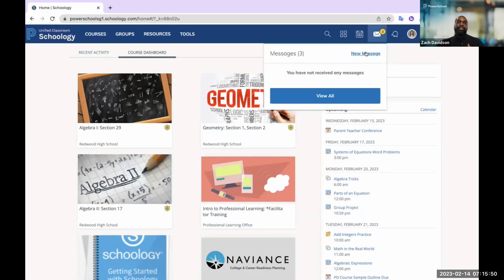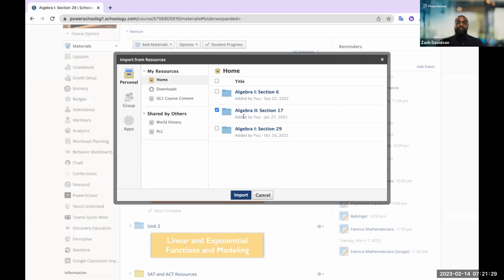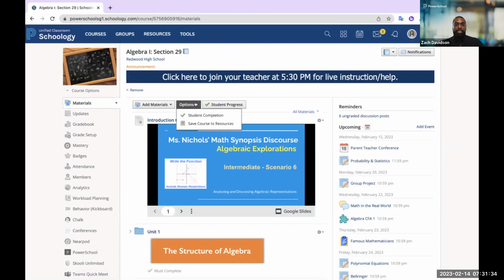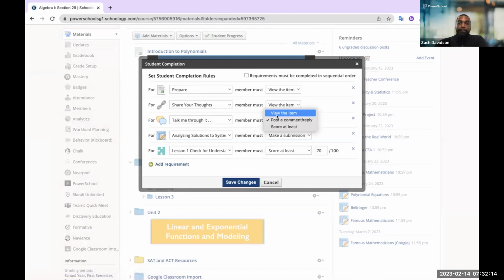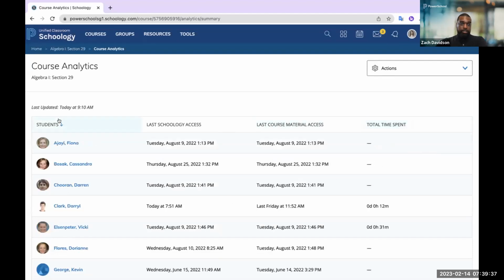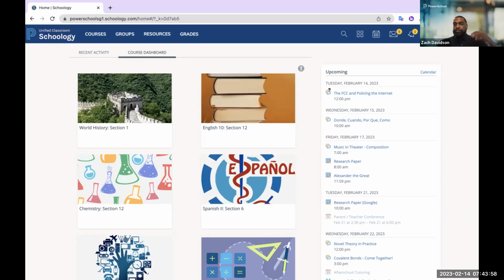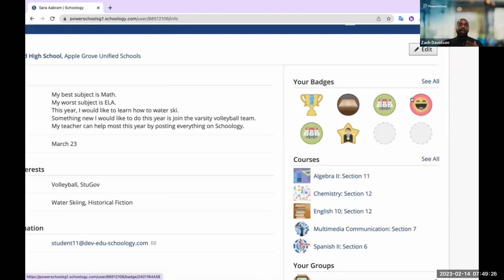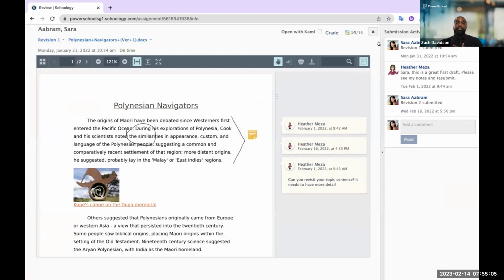Personalized Learning Webinar Series - Part 2 - Schoology LMS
Join us for part 2, where we will be highlighting Schoology LMS. With a full robust learning management system you will empower your teachers to engage with their students and families.